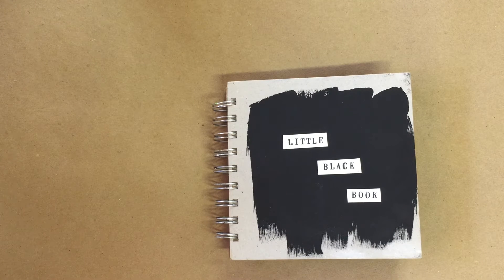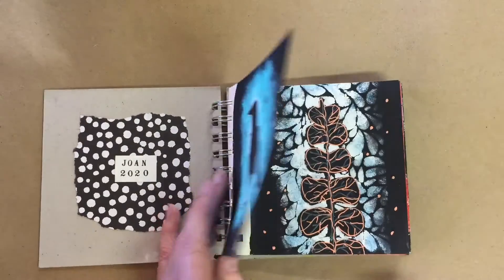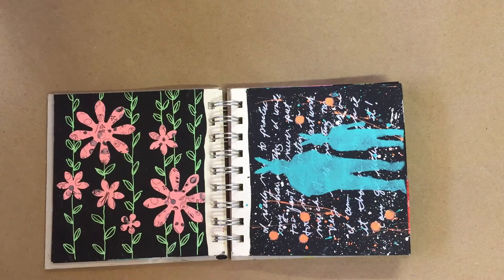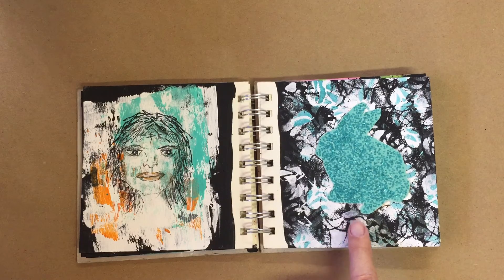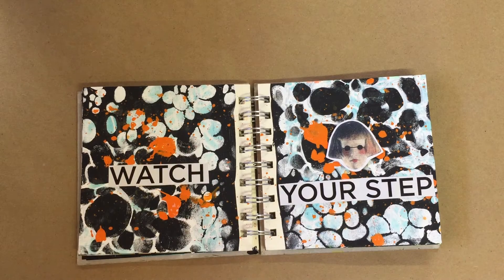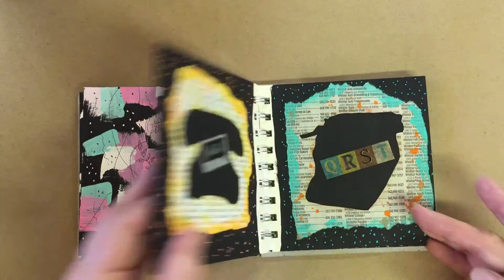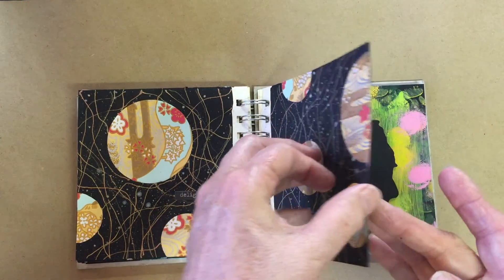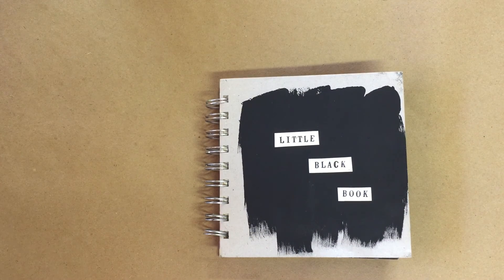Little Black Book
This is a book I made with black gesso backgrounds as a base.